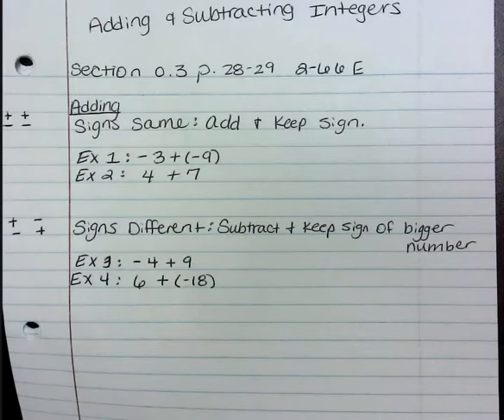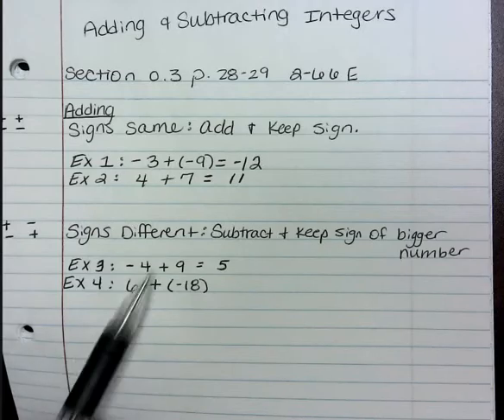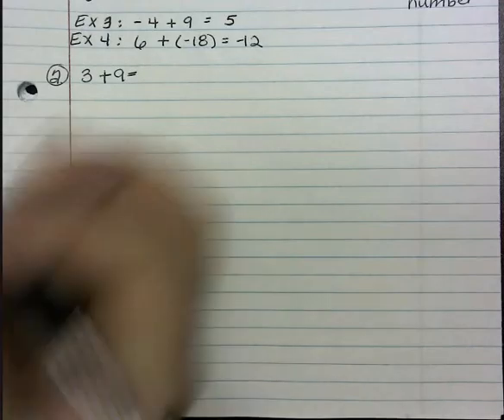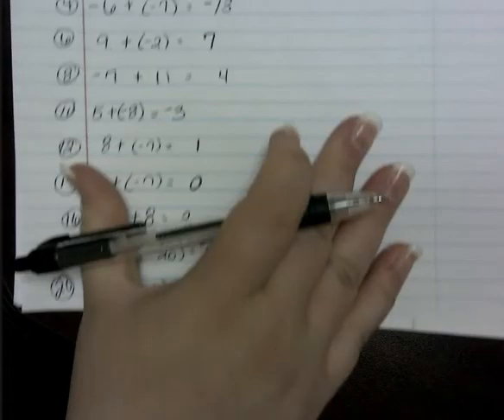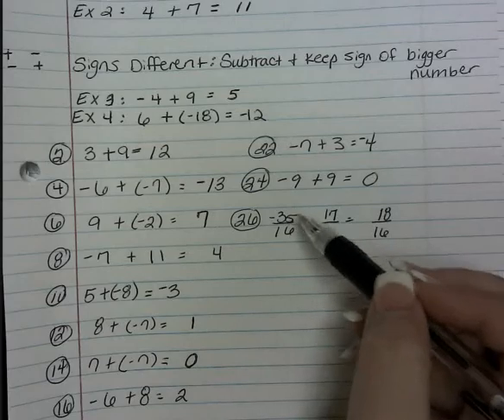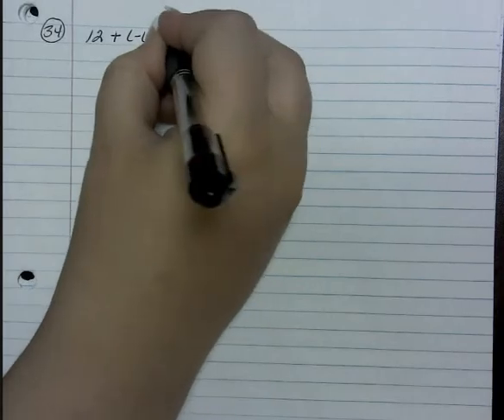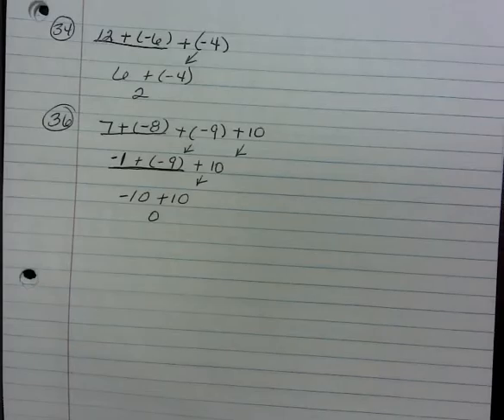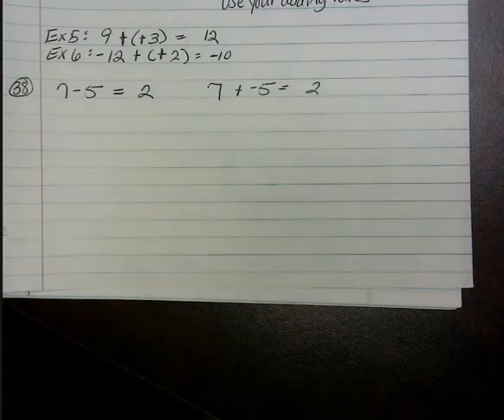Adding and Subtracting Integers Partial 1